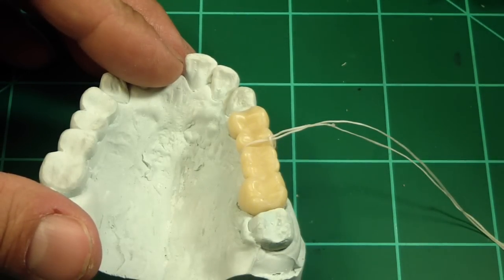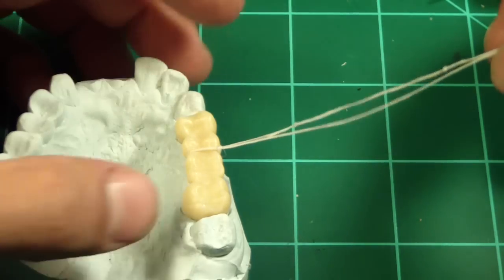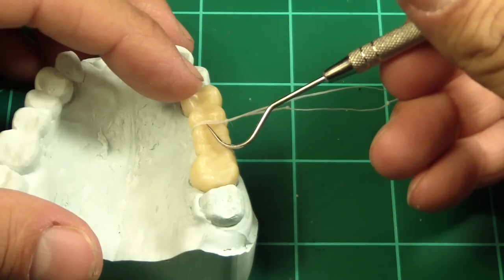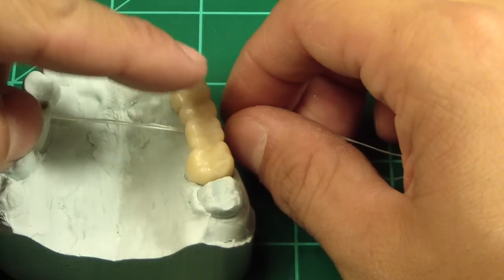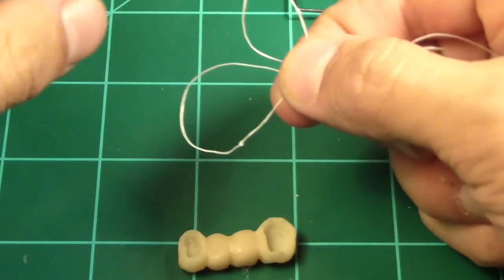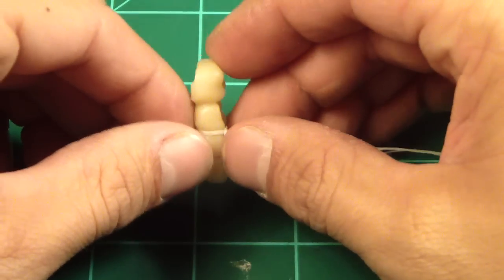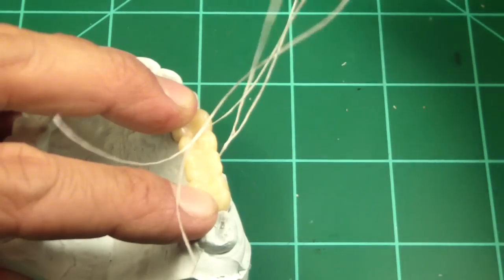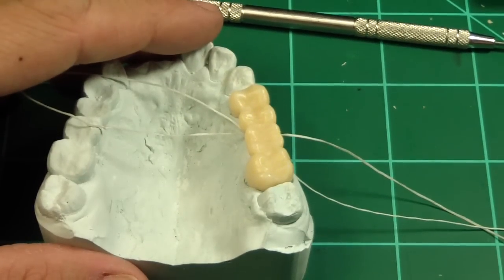Bridge Cementation and Flossing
A resident colleague mentioned this simple trick.  After 10 years of dentistry, I should have been luting my FDPs  with floss tied around them - I was probably taught that in dental school...